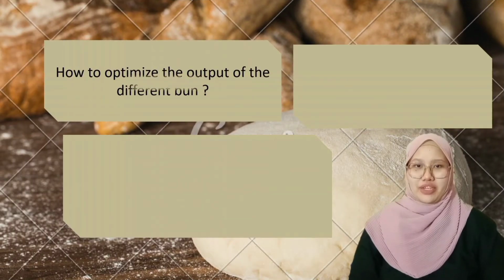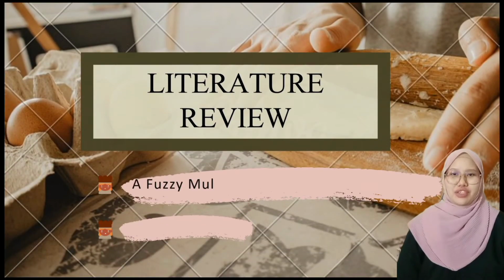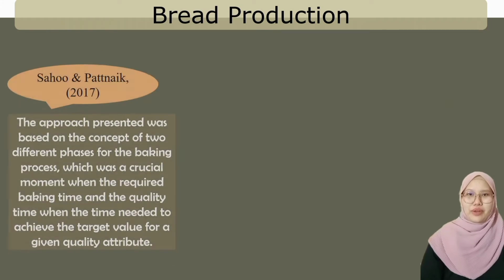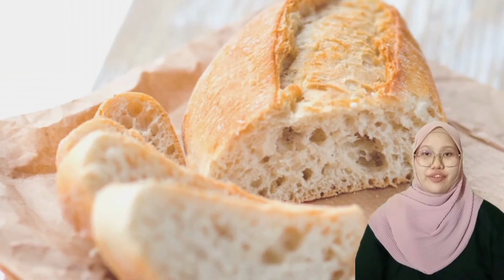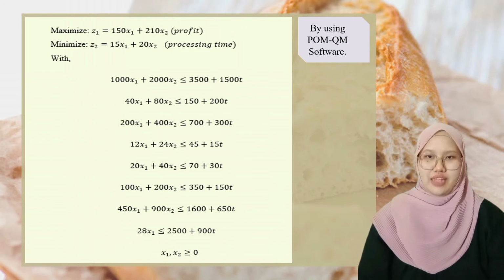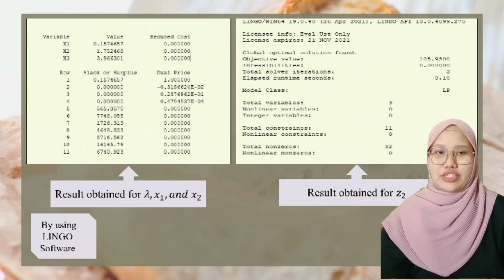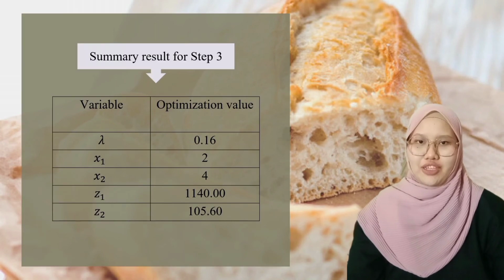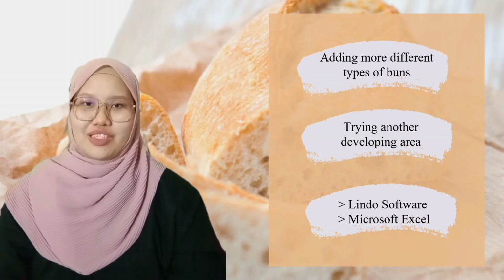VIDEO PRESENTATION MSP660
Name         : Nor Sa'adah Masyithah Binti Mohd Saleh
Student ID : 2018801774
Title            : A Fuzzy Multi - Objective Linear Programming for Bread Production Optimization
Supervisor : Madam Diana Sirmayunie Binti Mohd Nasir